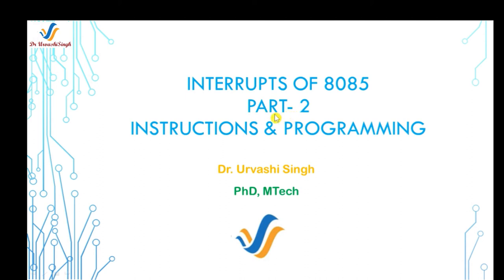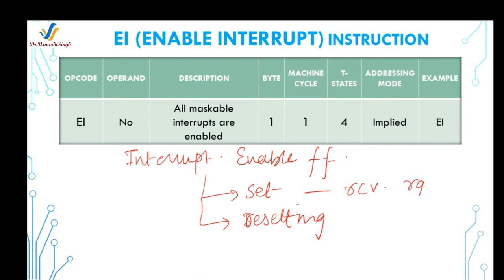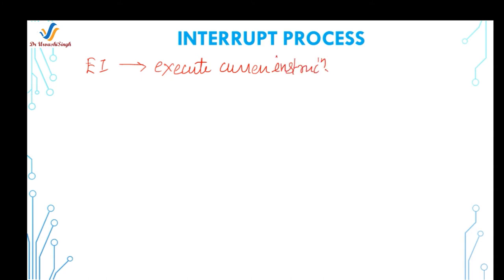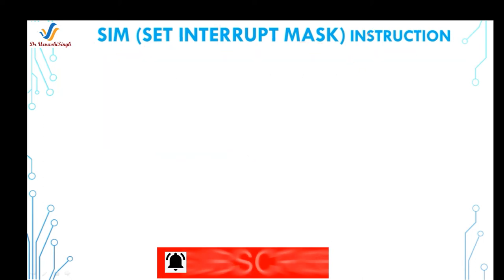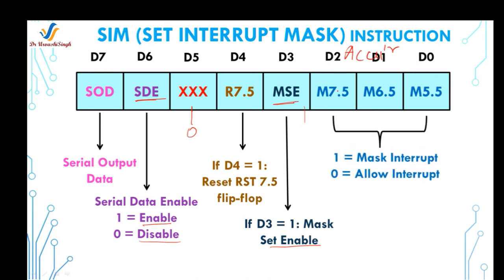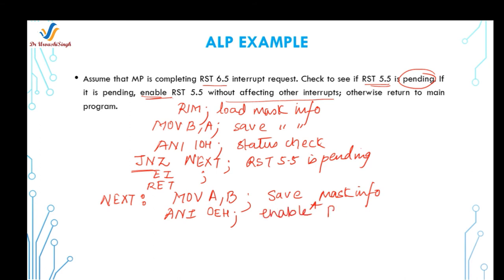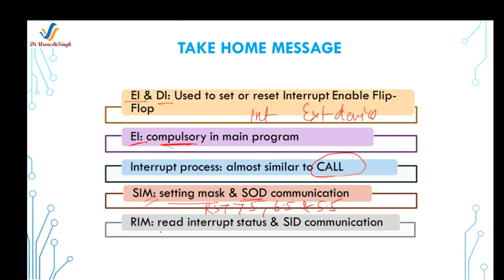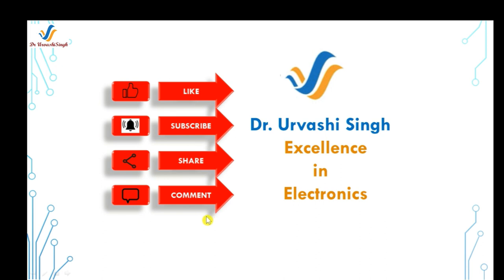Interrupt Instructions | EI DI SIM RIM | Programming | 8085 Microprocessor | GATE | IES | UGC-NET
This video is the LAST part of the INTERRUPTS of 8085Microprocessor, and explains all INTERRUPT INSTRUCTIONS.

This video presents:

(1) INTERRUPT ENABLE FLIP-FLOP – most significant hardware used to handle the interrupts in 8085 MP. What is its significance and how it is set and reset using instructions.

(2) EI Instruction – explanation and its use in assembly programs are presented.

(3) DI Instruction – its explanation and how it is different from EI instruction is shown.

(4) INTERRUPT PROCESS – this video explains how 8085 MP handles the interrupts.

(5) SIM Instruction - explanation and its use in assembly programs are presented.

(6) RIM Instruction - explanation and its use in assembly programs are presented.

(7) ASSEMBLY PROGRAM – assembly programs are presented to show how to use INTERRUPT INSTRUCTIONS.

(8)  Important Concepts – all striking concepts of the topic are summarized.

(9) FAQs that are must for B.E. students (ECE/CSE/MAE/EEE)

This video has presented the topic in the simplest form. After watching this video, you will be able to understand the INTERRUPT PROCESS and able to use INTERRUPT INSTRUCTIONS in assembly programming of 8085 Microprocessor.

This video will be helpful to all BE/BTech students preparing for semester exams or viva, technical interview & competitive exams. Watch this video thoroughly & completely.

Dear viewers,
If you have any query or need help in Microprocessor (8085 & 8086), Microcontroller (8051), VLSI Design, semiconductor physics, analog and digital electronics, then you can write me in the comment section or mail